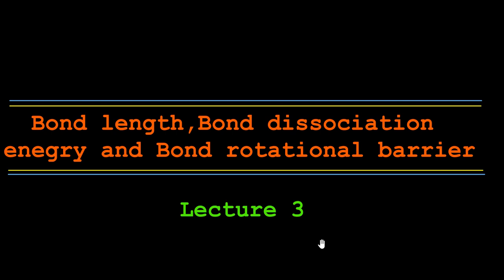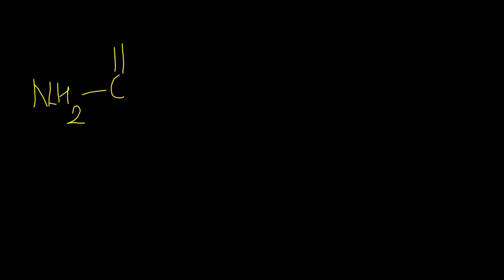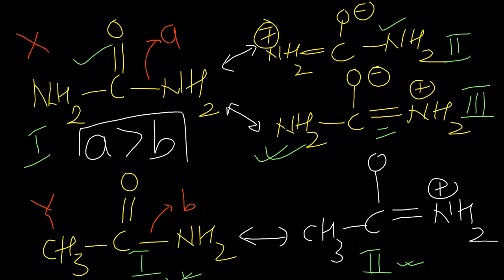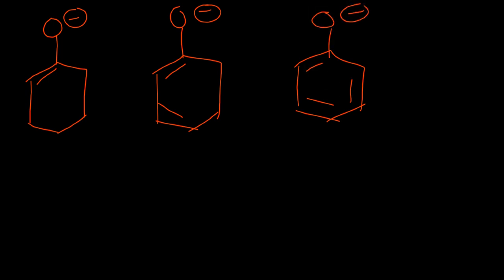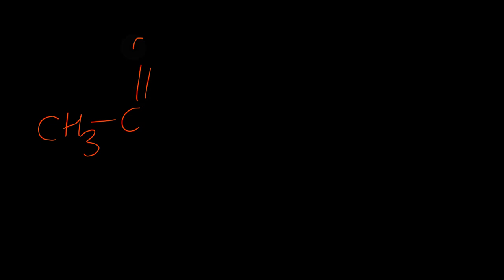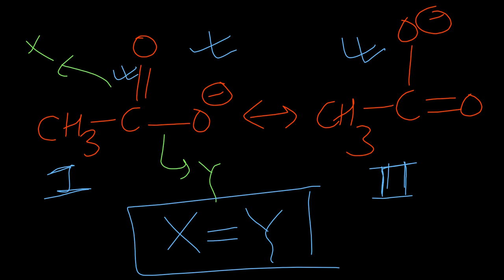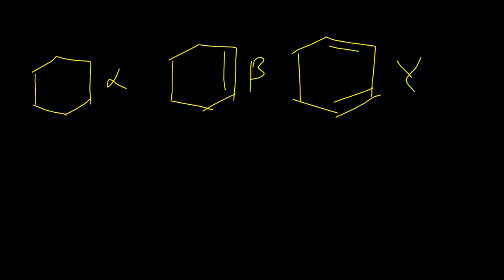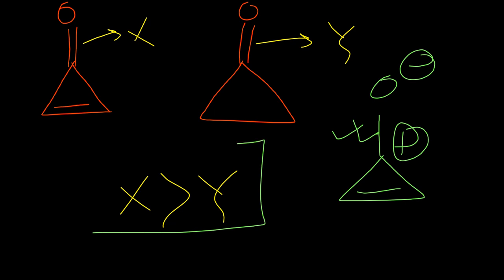Bond length Bond Order Bond Dissociation Energy Bond Rotational Barrier Energy Lec3 by Ashish khatri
Questions based on bond length bond order bond dissociation energy and bond rotational barrier energy